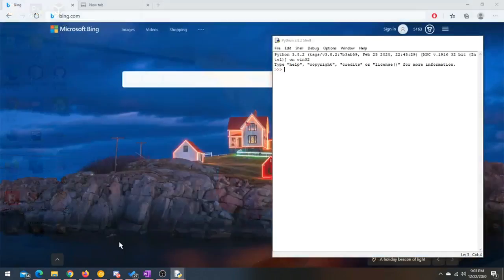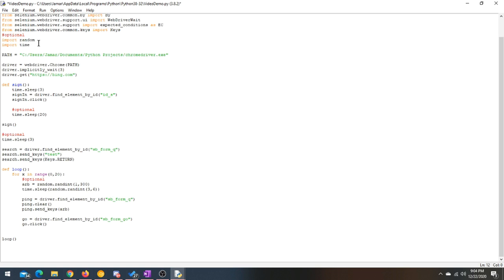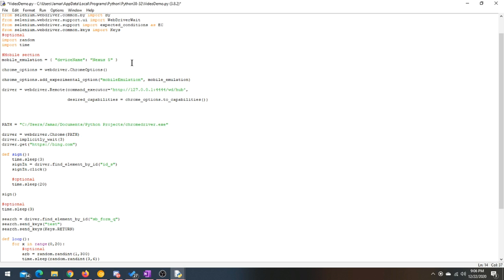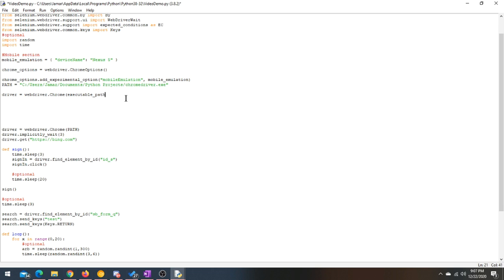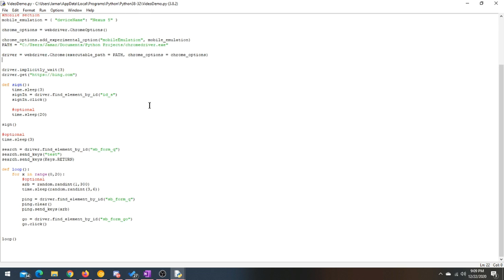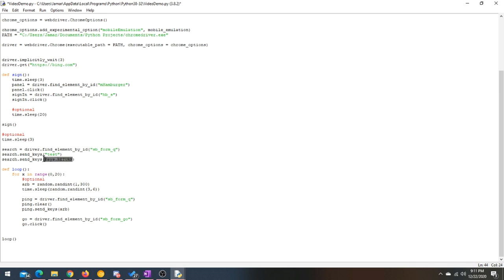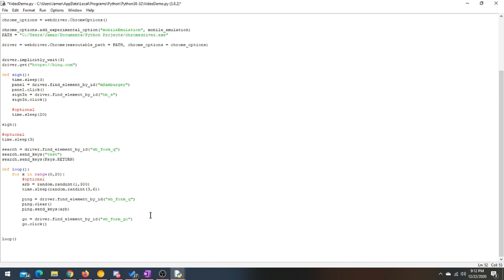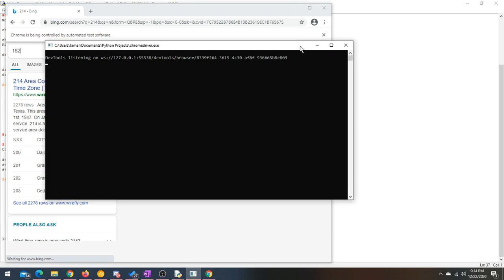Microsoft Rewards Mobile Automation Tutorial Using Python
This is part 2 out of 3 to the tutorial for automating earning points with Microsoft Rewards' via searching.